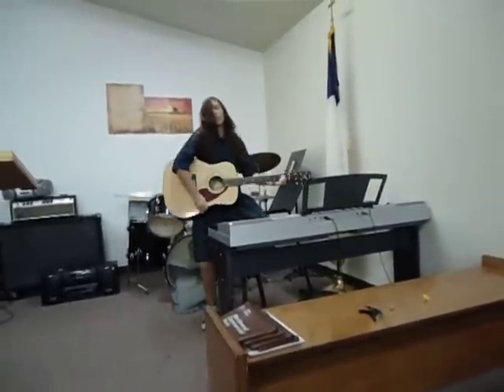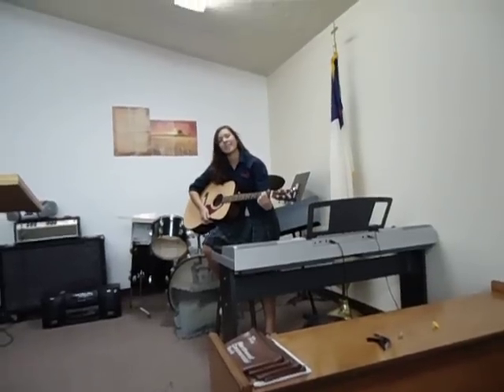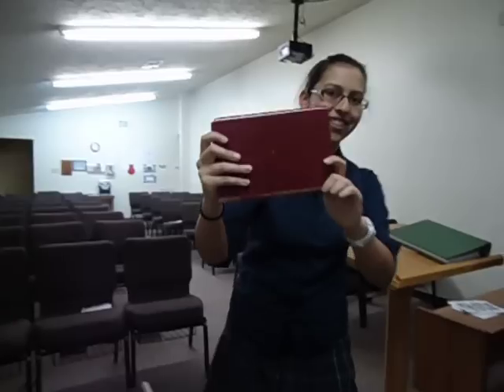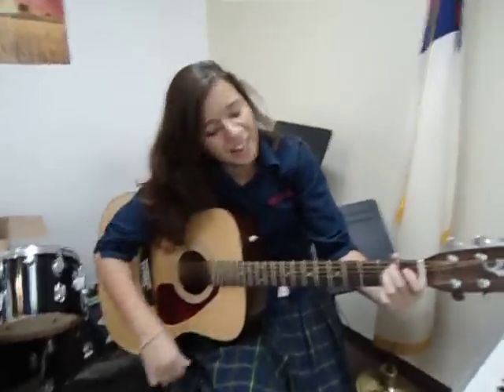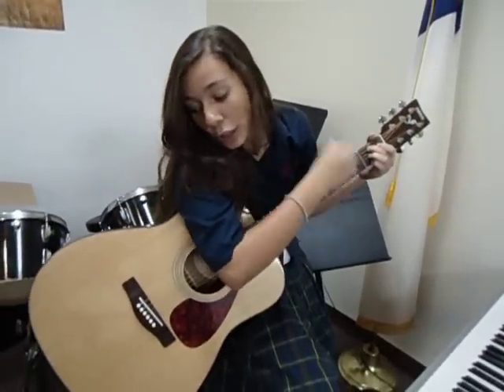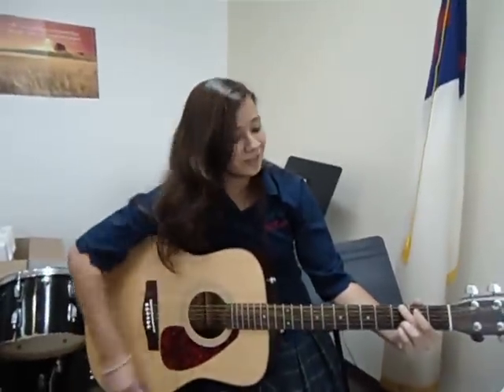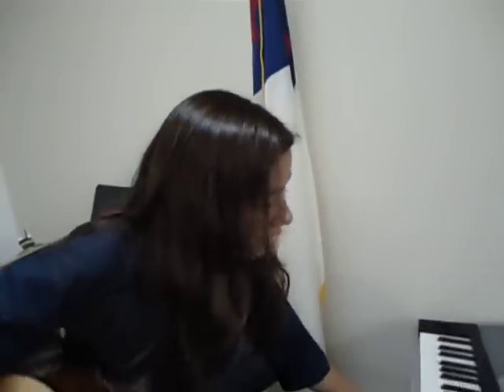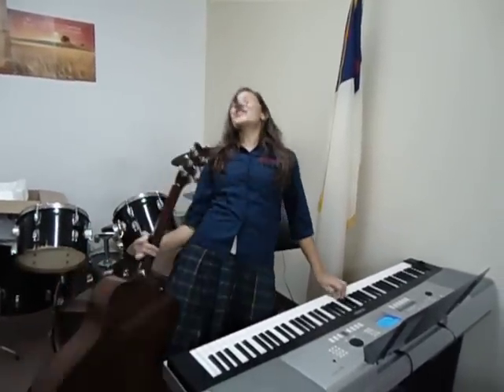Manual Zoom In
Well the retarded tape recorder wouldn't work for Jr. Convention so Carolina and I decided we needed something to do while our principal checked out the recorded and this happens to be it lol (sorry about the skirt idk how to cut it out :/ if ya know how let me know :D)